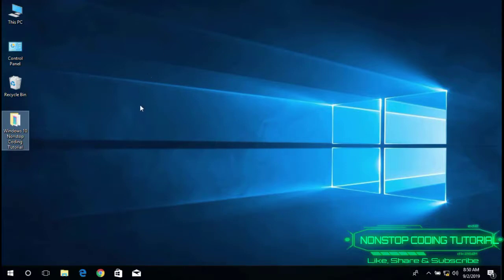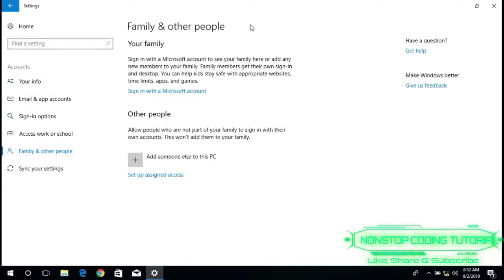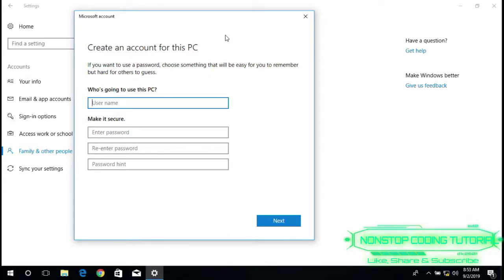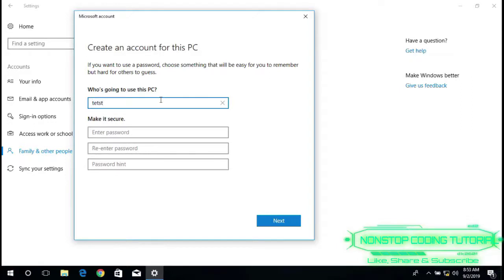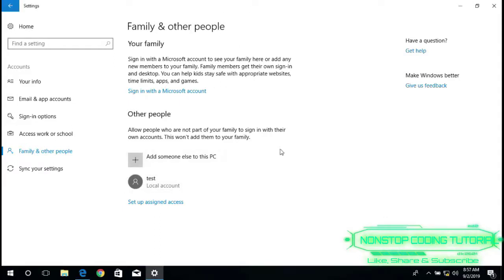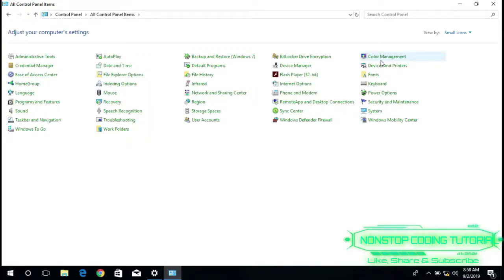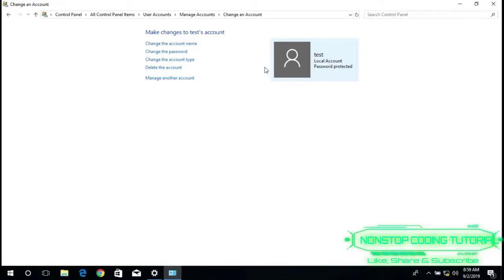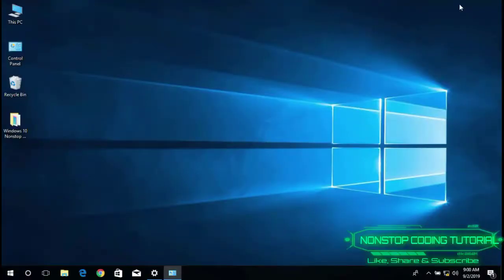How To Add NEW USER Or Add A Family Member In Windows 10 - EASY GUIDE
This video is about How To Add NEW USER Or Add A Family Member In Windows 10. I will show you how easy it is to Add NEW USER Or Add A Family Member In Windows 10. Watch and learn. Please help me reach 1k subscribers in order for me to keep going and create more stuff like this.

Do you wanna know how?
How To Add NEW USER Or Add A Family Member In Windows 10. Very easy. Just follow these steps.

1. Navigate to settings. You can get there by click the start Menu
2. CLick Accounts
3. Click Family & Other Users. in the left window pane.
4. Click "Add a family member" or Add someone else to this PC"

And that's how easy it is.
Now, to give user admin permissions.
1. Go to COntrol Panel. YOu can get there by click menu then control panel or Windows + x and selecting control panel
2. Open the User Accounts Menu
3. Click tManage another account
4. Selec The account you wish to give admin privilege
5. CLick "Change the account type"
6. Select Administrator and click the Change Account type button
 and that's it. YOu see, it's so simple.

A little information about Windows 10

Windows 10 is a massive improvement over its predecessors. More efficient updates for Windows 10 Your computer won't have to download a larger package. Microsoft says UUP can reduce the download size of Windows updates by up to 35 percent, sparing storage space on your computer and the time it takes to install updates.

Reason why you should use Windows 10

Here are eight reasons why it's time to finally update your pc os to Windows 10.

 ►Microsoft ending support. ...
 ►Ransomware prevention. ...
 ►Stronger malware security tools. ...
 ► Safer web
 ► More efficient updates for Windows 10.

The first benefit is speed. Of all the benefits of Windows 10, none is more immediate than an improvement in operating speed. Users used to slower operating systems such as Windows 7 or Windows 8.1 will be blown away by the speed of Windows 10.

Windows 10 can bring real benefits for your business - find out more information on how we can help your business.

Advantages of using Windows:

    -Ease of use. Users familiar with earlier versions of Windows will probably also find the more modern ones easy to work with. ...
    -Available software. ...
    -Backwards compatibility. ...
    -Support for new hardware. ...
    -Plug & Play. ...
    -Games. ...
    -Compatibility with MS driven websites.

Can I get it for free?

The free upgrade offer is simple. To get Windows 10, you'll just have to visit the “Windows 10 free upgrade for customers who use assistive technologies” page and download the upgrade tool. ... (If you're using Windows 8, you can get a free upgrade to Windows 8.1 and then upgrade to Windows 10.)